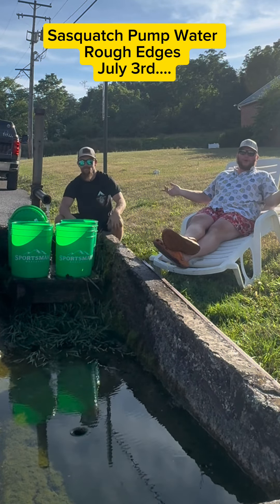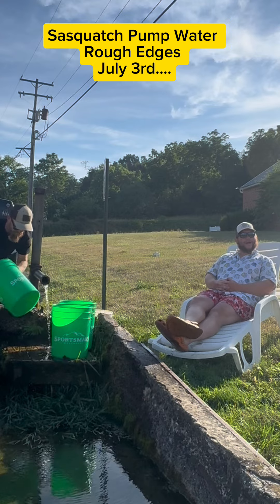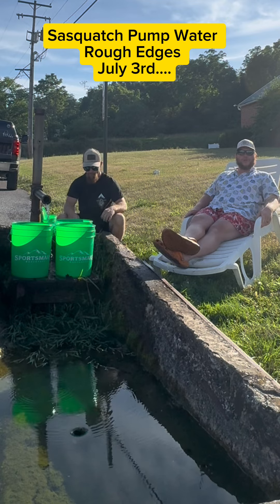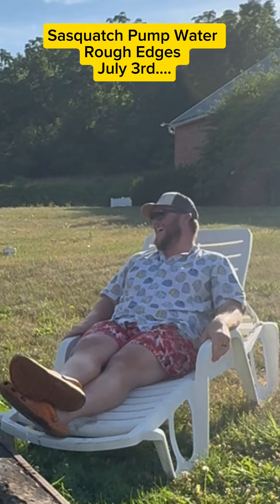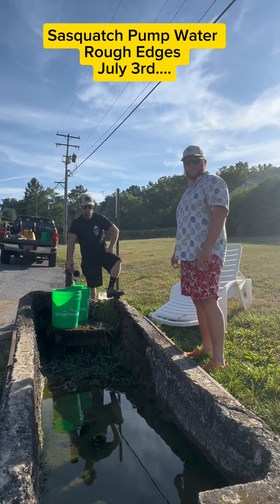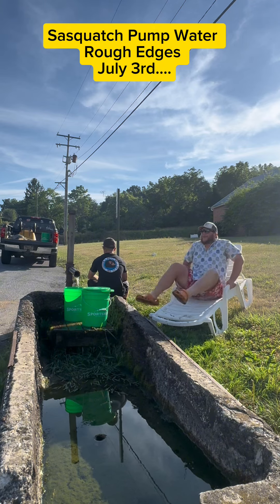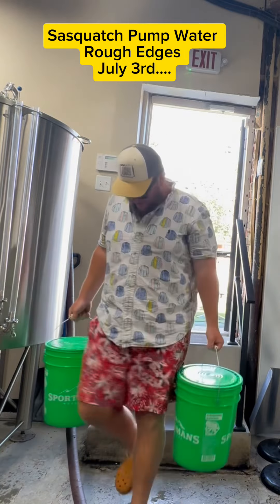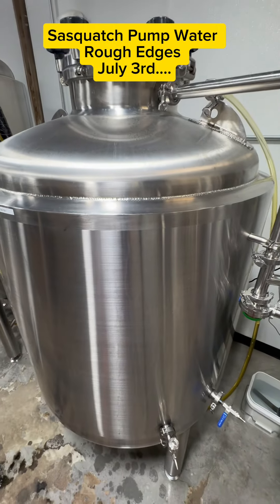sasquatch pump water shandy Coming July 3rd 2024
sasquatch pump water shandy

Coming July 3rd 2024 coming to rough edges brewing in waynesboro Pennsylvania